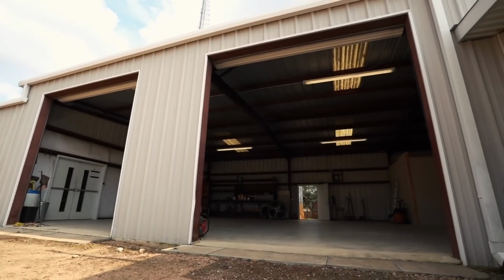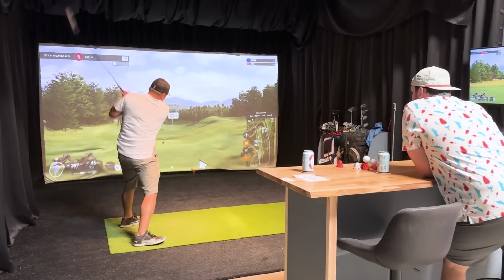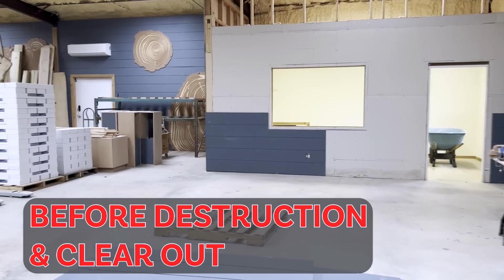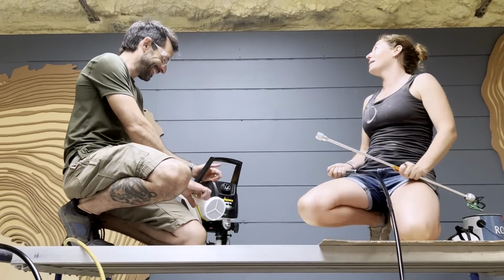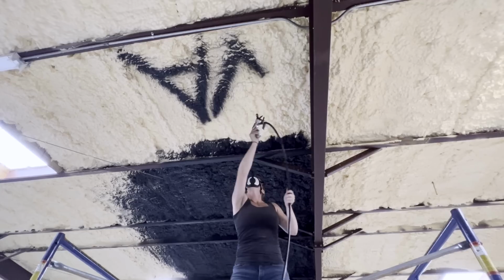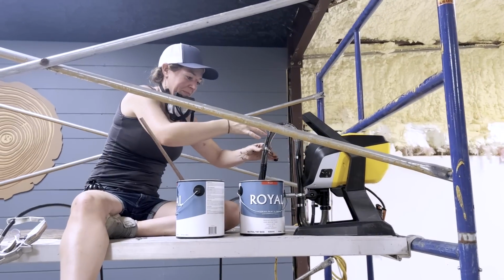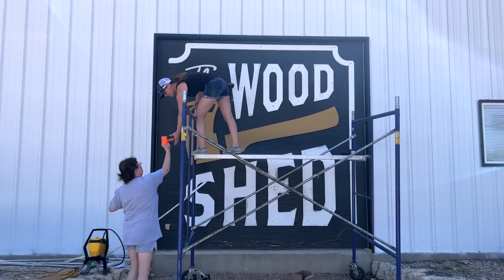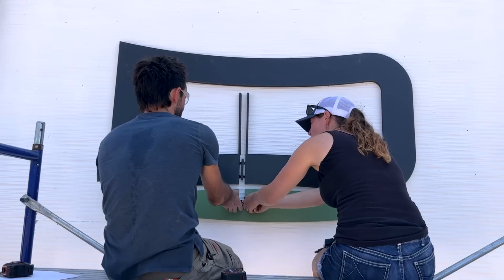Golf Simulator Build | My New Business Launch!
Welcome to the official April Wilkerson YouTube channel. I’m April and I’m the creator of Wilker Do’s. I'm not professional or have any training, so I just pick the project I want to tackle and figure it out step by step. On this channel you will find a variety of content like DIY home improvement, How-To’s, construction and more.